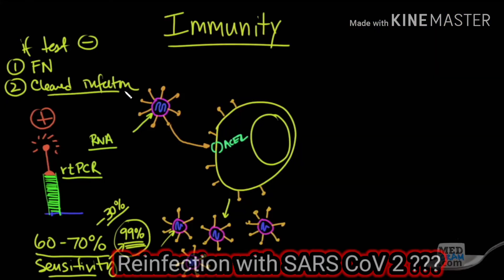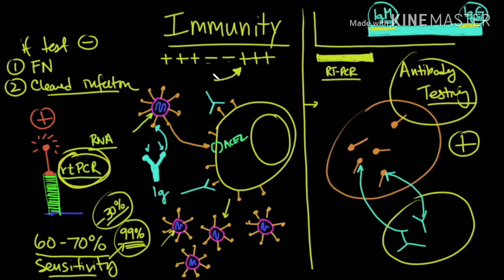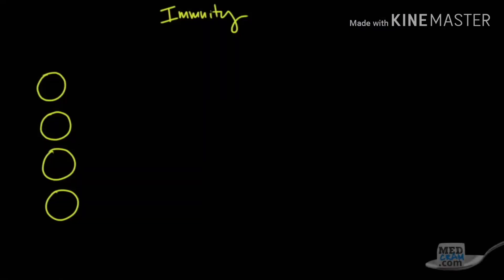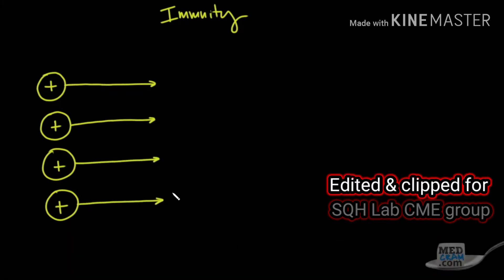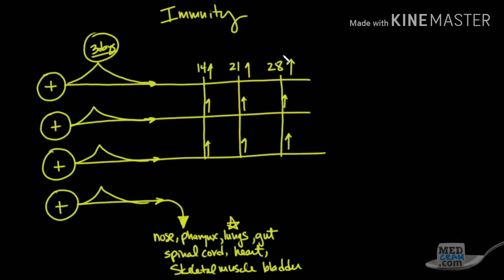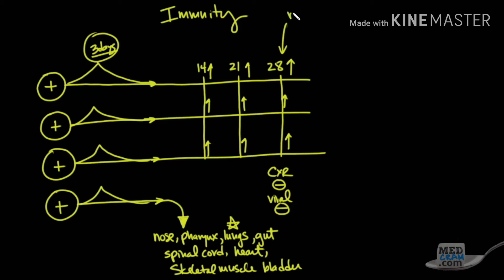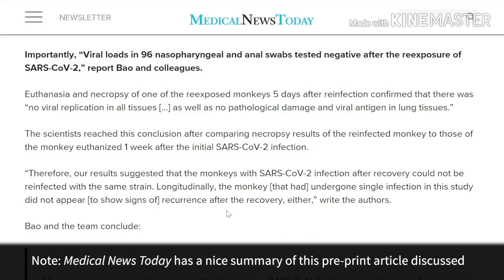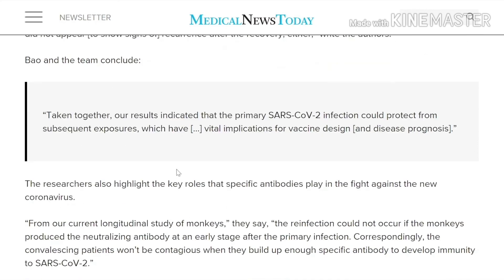Is reinfection with SARS CoV 2 possible?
Dr. Roger seheult MD

Full video credit : Medcram